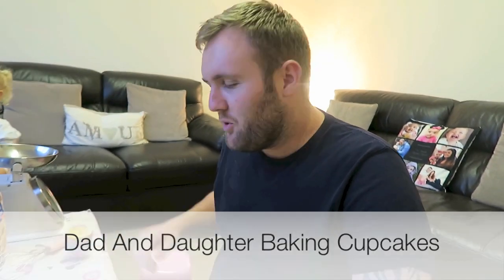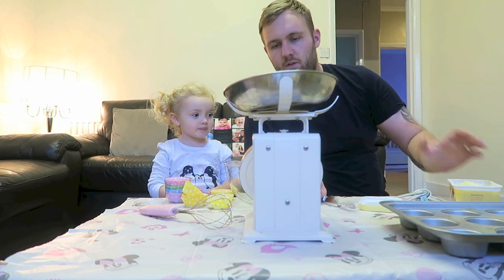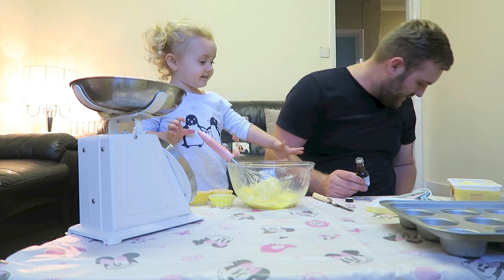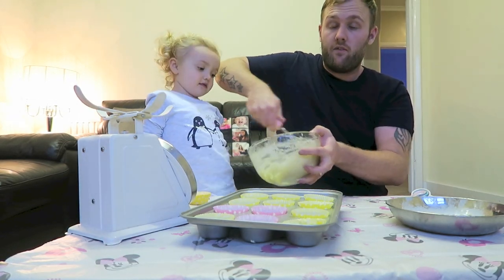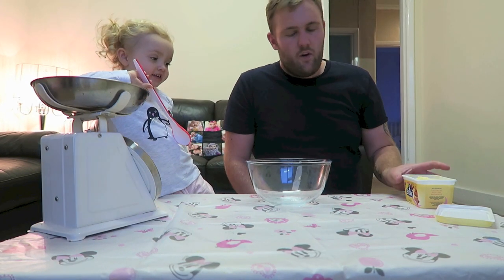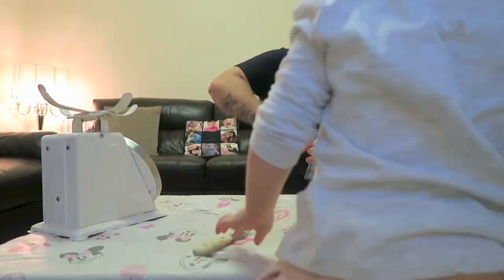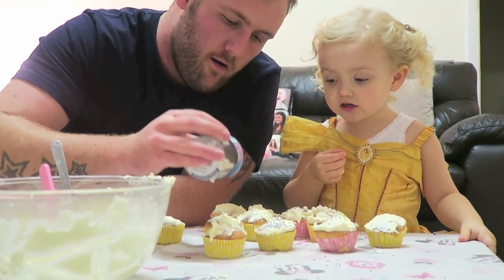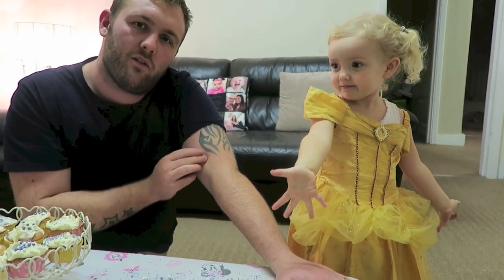Daddy & Daughter Baking (Vanilla Cupcakes)